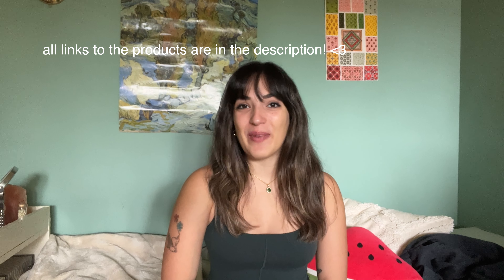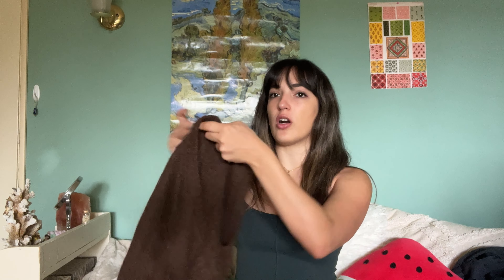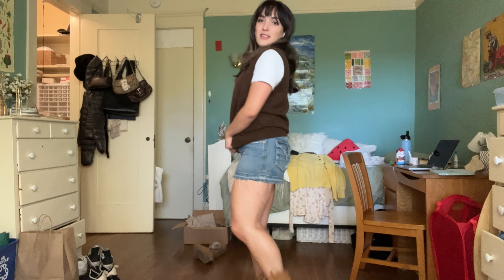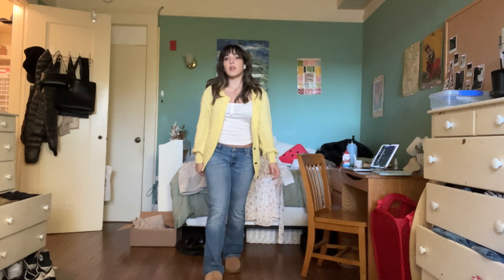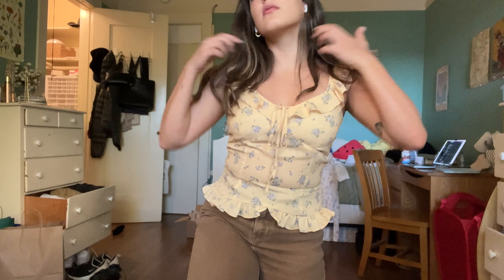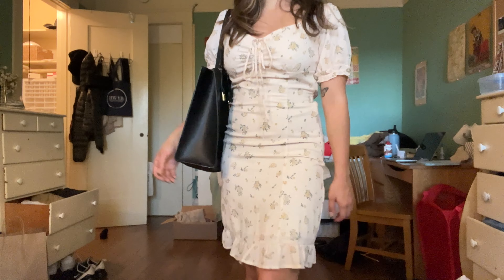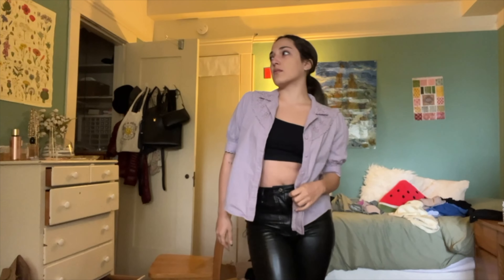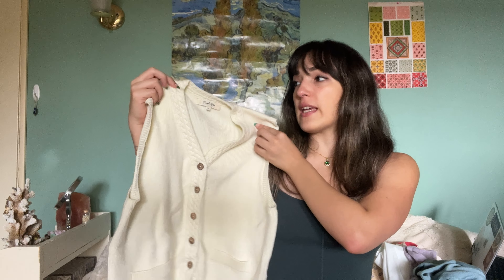Vintage Inspired Fall Try On Haul | Simple Retro Clothing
These vintage-inspired pieces from Simple Retro are lovely and timeless, perfect for any season. In this video I show you how I would potentially style these pieces and how they look like on. All links to the products are listed below!

What’s your Instagram? @sara.skye
What grade are you in? I’m an junior at UC Berkeley
What ethnicity are you? Persian